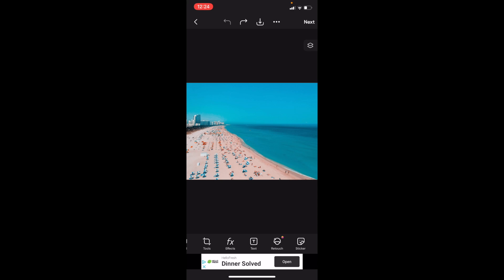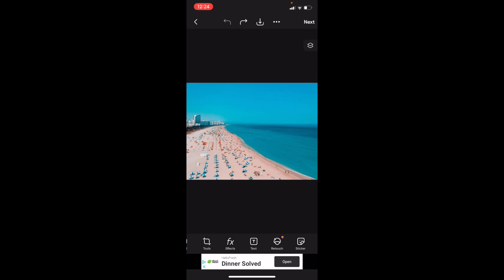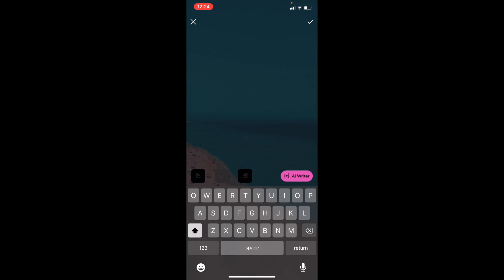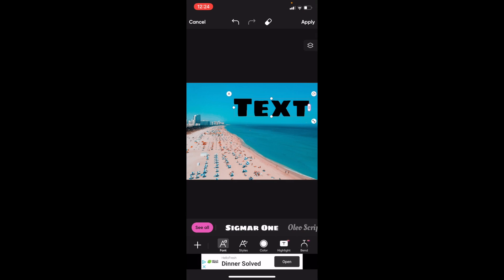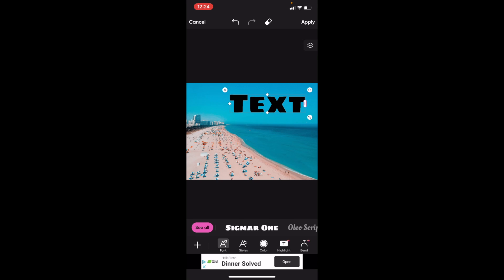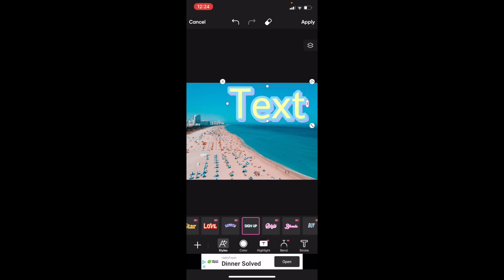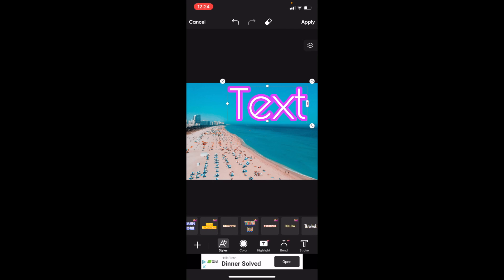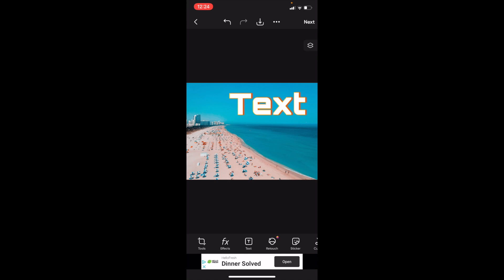How To Change Text Style In PicsArt | Step By Step Guide - PicsArt Tutorial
Changing the text style in PicsArt involves adjusting various attributes of the text, such as its font, size, color, outline, shadow, and more. This guide will walk you through the steps to modify the style of your text in PicsArt for a customized look:

1. Open PicsArt App

2. Choose Your Image

Tap on the "+" sign or a similar icon, typically found at the center bottom of the home screen.

From the options that appear, select "Edit."

Browse your device's gallery and select the image where you wish to add or modify text.

3. Add or Select Text

If you're adding new text, tap on the "Text" tool, often represented by a capital "T" or the word "Text."

If you're editing existing text, tap on the text layer you wish to modify.

4. Modify Font

Look for the "Font" option. It may be labeled "Font," show an "F" icon, or display the current font name.

Tap on it and scroll through the available fonts. Select one by tapping on it.

5. Adjust Text Size

Usually, there's a slider or a size option that allows you to change the text size. Drag the slider or select a size to adjust the text to your preferred dimensions.

6. Change Text Color

Locate the color option, often represented by a color palette or circle.

Tap on it to access the color picker or preset colors. Choose your desired color by tapping or selecting it.

7. Add an Outline, Shadow, or Other Effects

Depending on the version of PicsArt, there may be options to add an outline (stroke) to your text, apply shadows, or even give it a gradient effect.

Explore the text editing options and apply any styles or effects as per your preference.

8. Adjust Spacing and Alignment

Some versions of PicsArt offer tools to adjust the spacing between letters or lines and to align text to the left, center, or right. Utilize these options if needed to refine the appearance of your text.
9. Confirm Your Text Style Changes

After making all desired adjustments, tap on the checkmark, "Done," or "Apply" button, usually situated in the upper right corner of the screen.

10. Save Your Edited Image

To save the image with your styled text to your device, tap on the arrow, "Save," or "Next" button in the top right corner. Then, choose the "Save" option.

11. Further Editing or Sharing (Optional)

After saving, you may be presented with options for further edits or sharing your creation directly from the app. Choose according to your preference.

Styling text in PicsArt allows for creative flexibility, ensuring that the text complements the overall design and feel of the image.